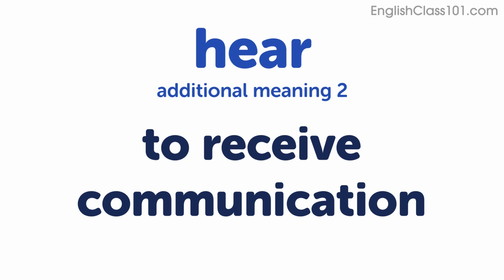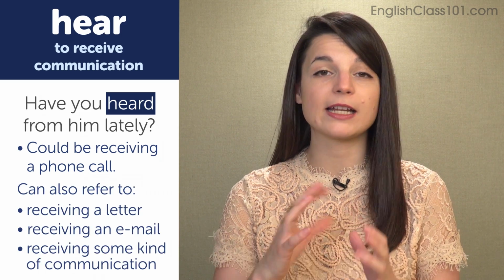HEAR - Basic Verbs - Learn English Grammar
In this English grammar series you will learn everything you need about English verbs and how to correctly use them. With this video you will be able to able to master the verb hear in all its grammatical forms.